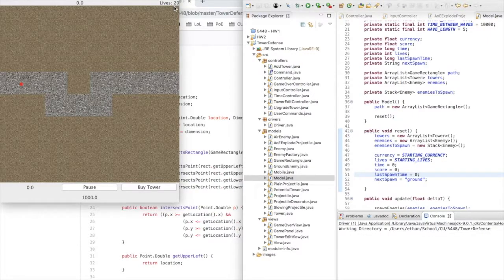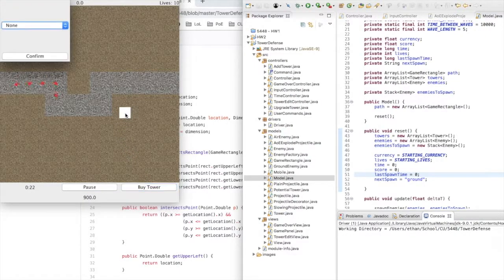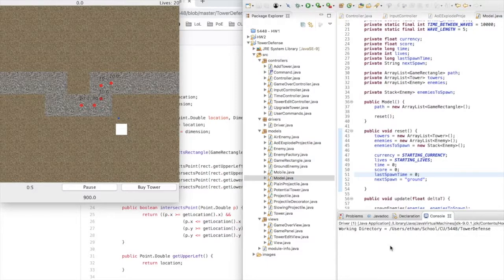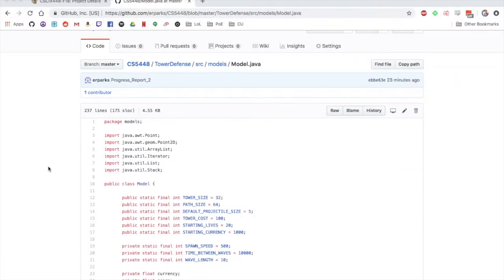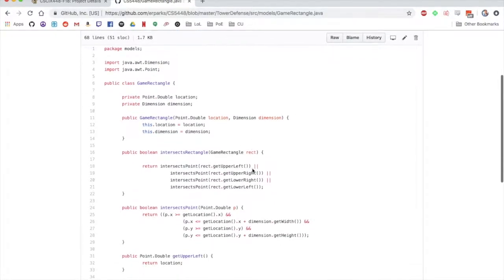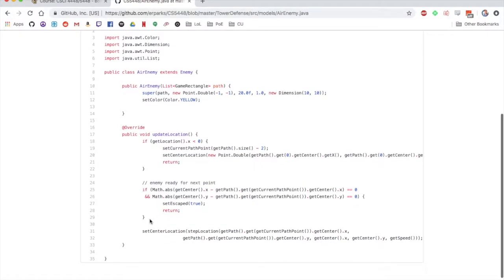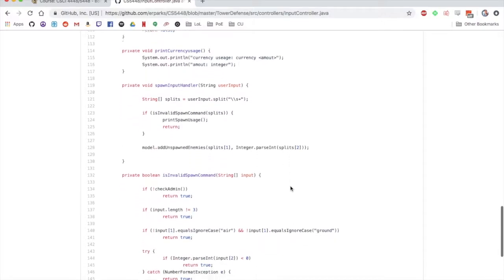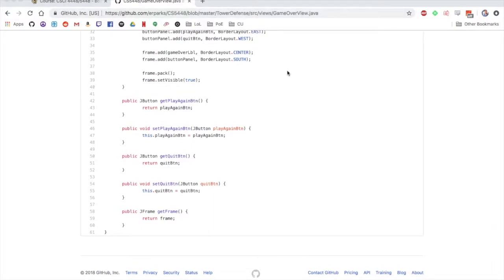Parks TowerDefense Part4